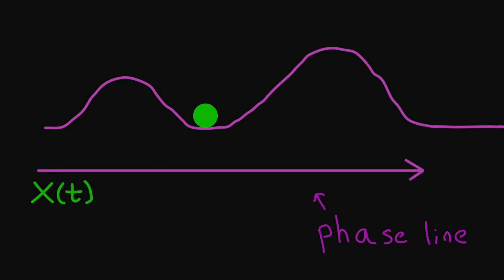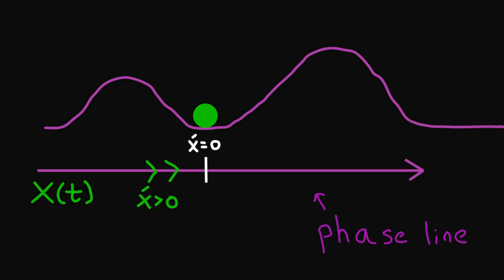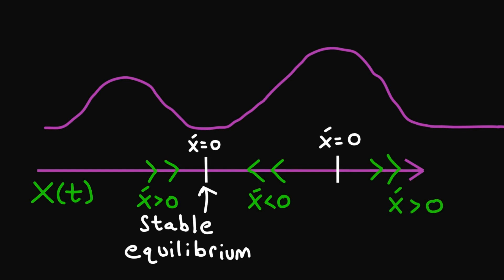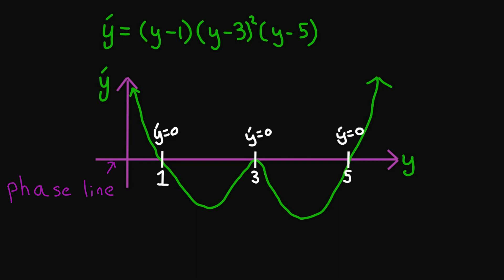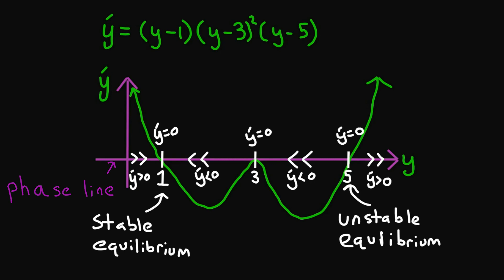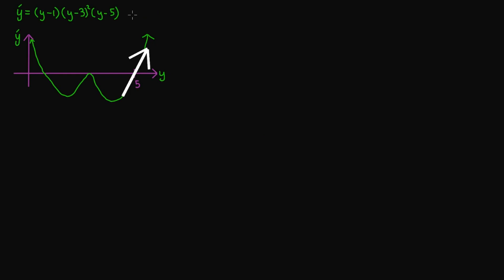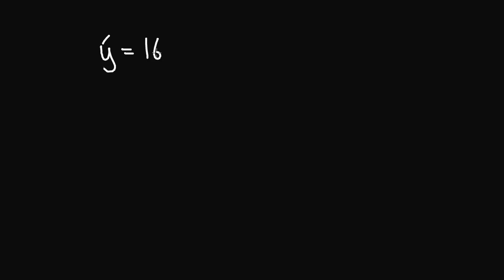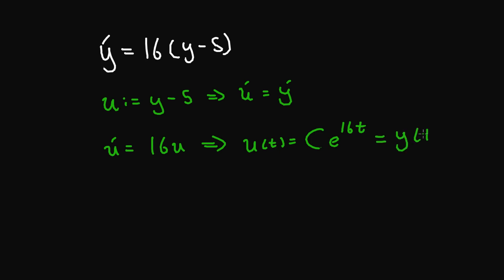Differential Equations 3 - Equilibrium and Phase Line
We classify the stability of equilibrium solutions to first order autonomous differential equations using the phase line.